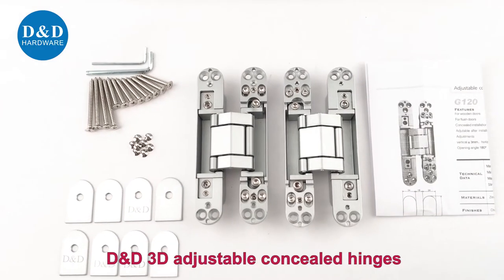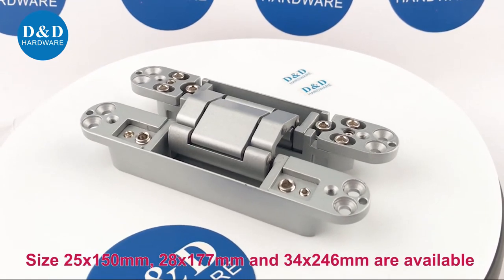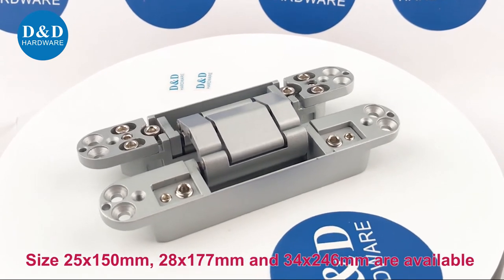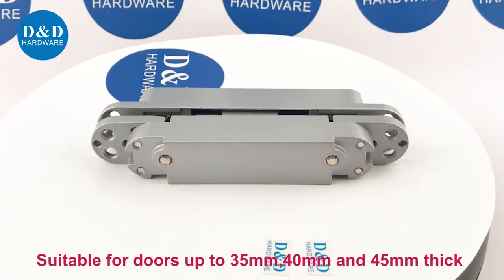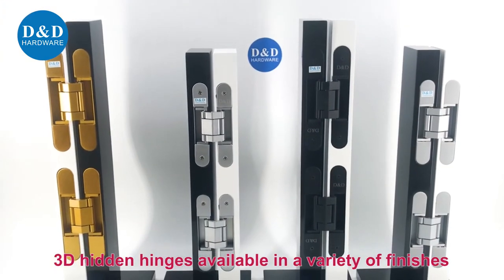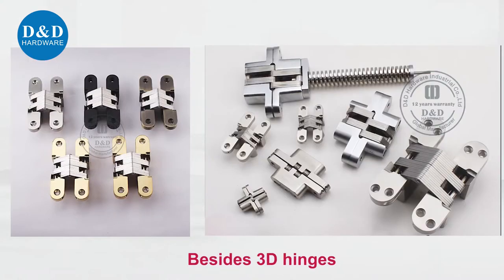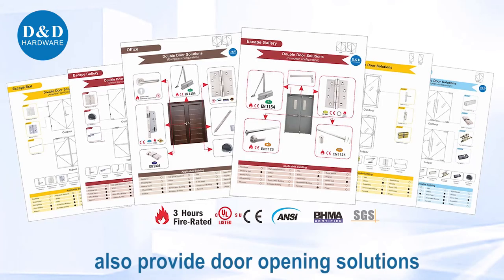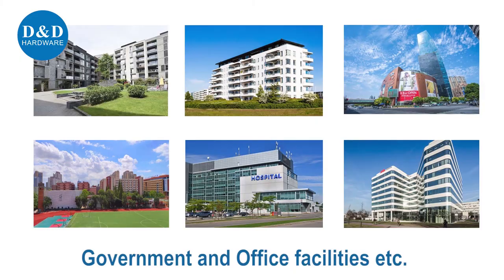3D Concealed Hinges for Door-D&D HARDWARE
★3D Concealed Door Hinge = 3D Hidden Door Hinge = 3D Invisible Door Hinge (silver-G40)
★Feature:Adjustable
★Material: Zinc Alloy Body
★Finish: Silver painted, Black painted, Golden painted
★Size:25x150mm, 28x177mm, 34x246mm
★Door Thickness:35mm, 40mm, 45mm
★Door Weight:40kg, 80kg, 120kg
★Suitable for wooden door, metal door, steel door etc.